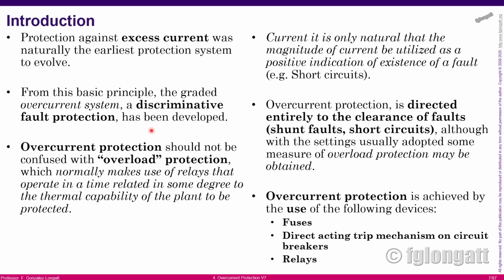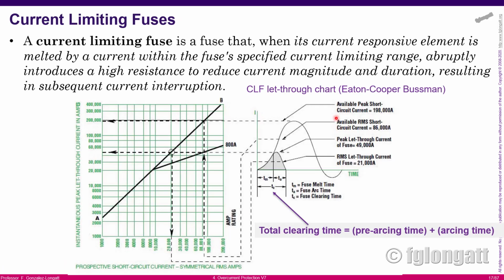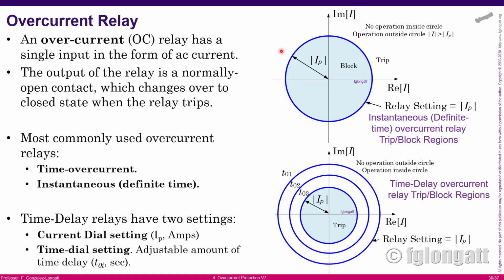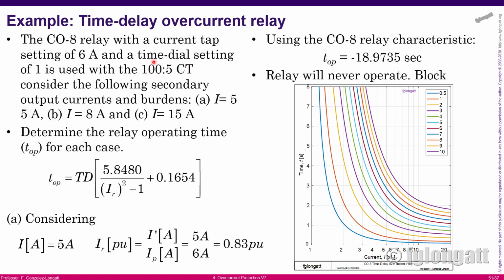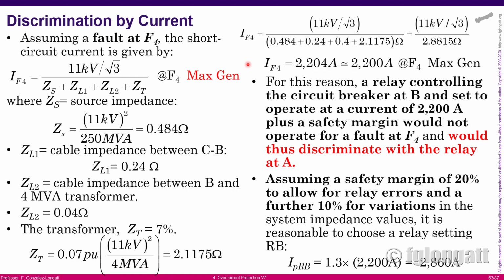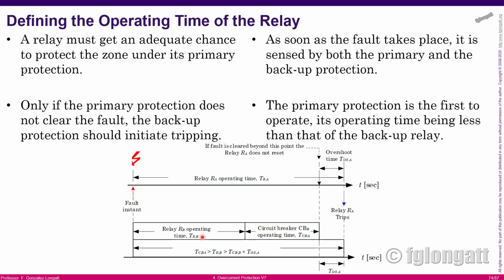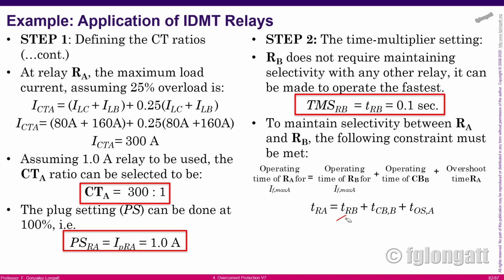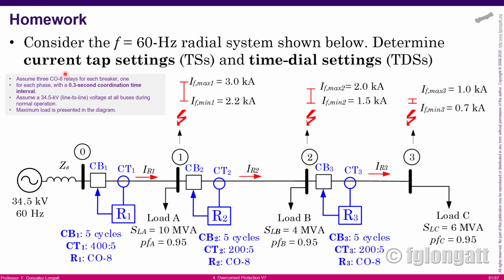Class 5 Brief Introduction to Non Directional Overcurrent Protection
The objective of this class in to present a very short a brief discussion about non-directional overcurrent protection with emphasis at distribution feeder protection.
Agenda:
- Introduction to Overcurrent (OC) protection
- Fuse
- Recloser
- Sectionalizers
- OC Relay
- Instantaneous OC relay and Definite-time OC Relay
- Inverse Time OC Relay
- Standard Inverse Definite Minimum Time (IDMT)
- Examples 1, 2 and 3
- Principles of Time/CurrentGrading
A. Discrimination by Time
B. Discrimination by Current
C. Discrimination by both Time and Current
- Co-ordination Procedure
- Application of Definite Time OC Relays for Protection of a Distribution Feeder
- Application of Inverse Definite Minimum Time Relays for Protection of a Distribution Feeder
Example 4
Summary